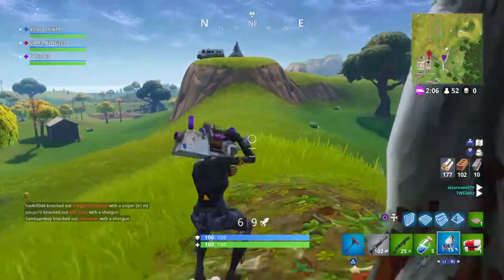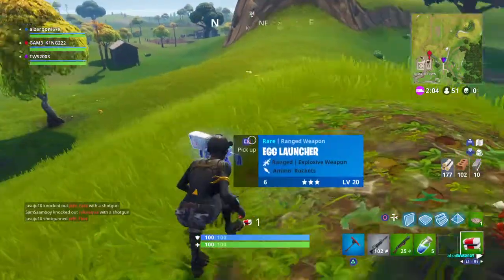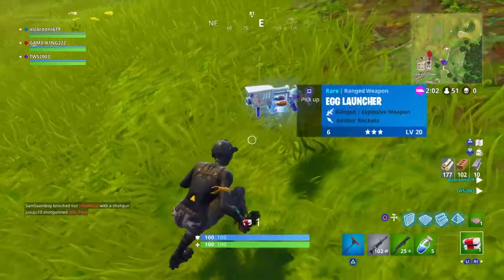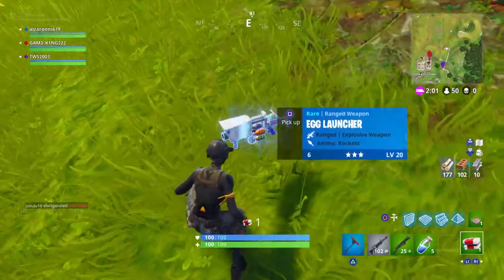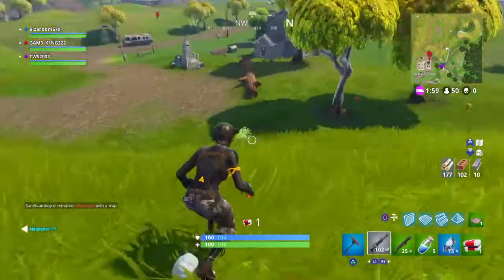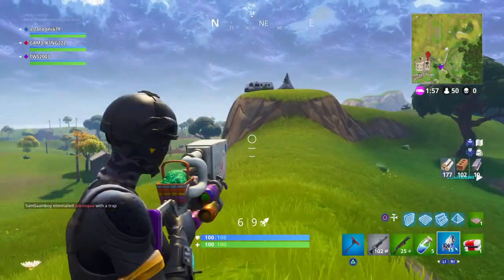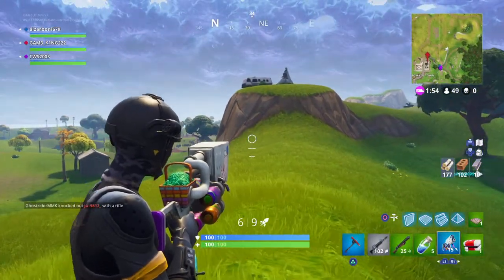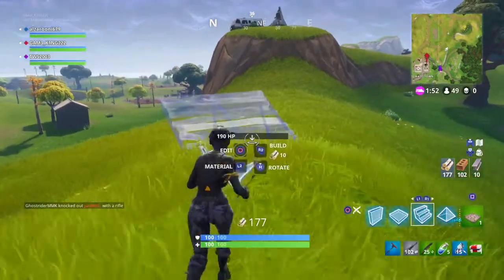NEW EGG LAUNCHER FORTNITE BATTLE ROYALE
FORTNITE